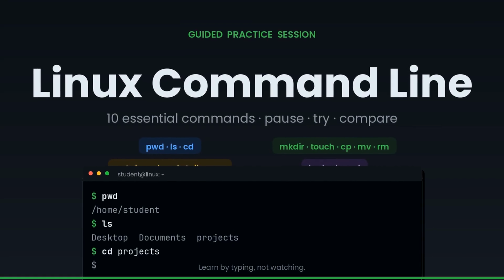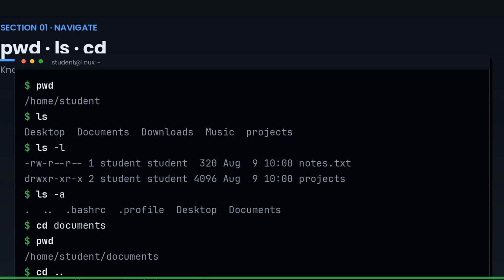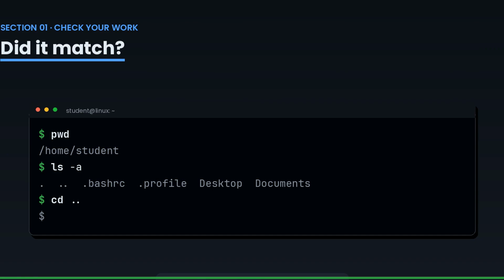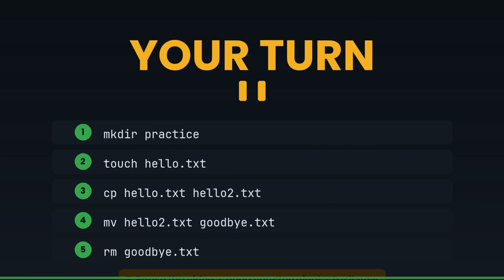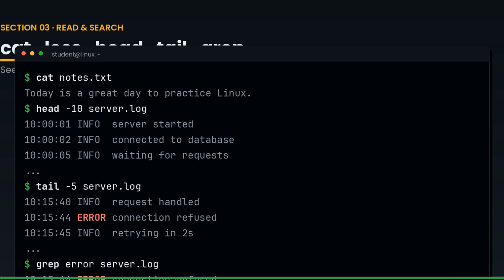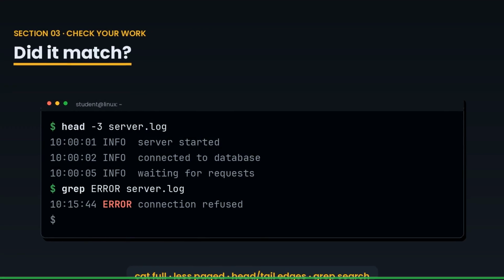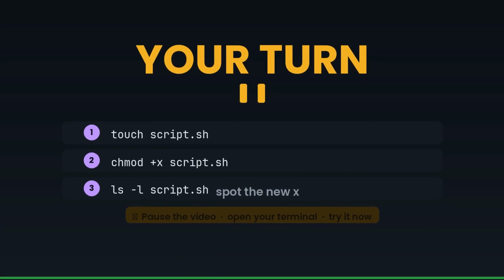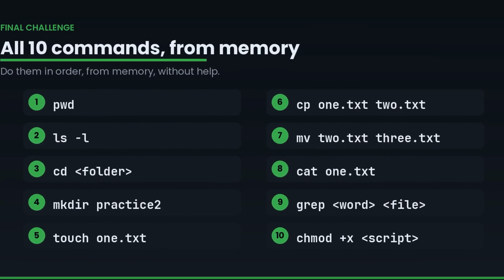Linux Training - Command line essentials - RHEL 10